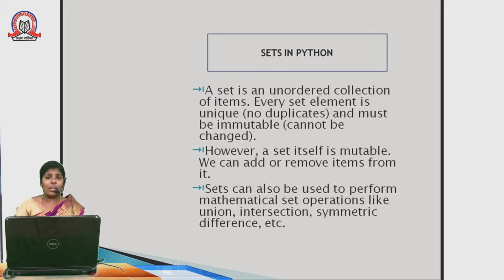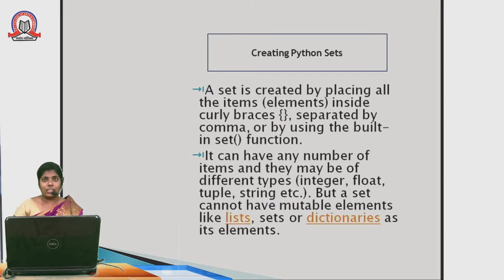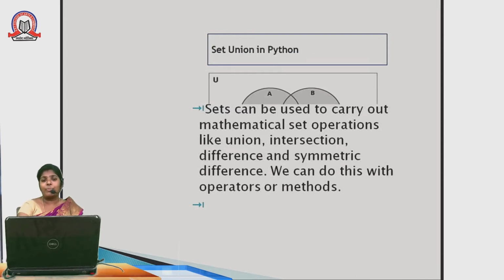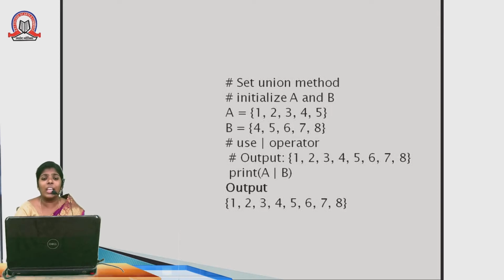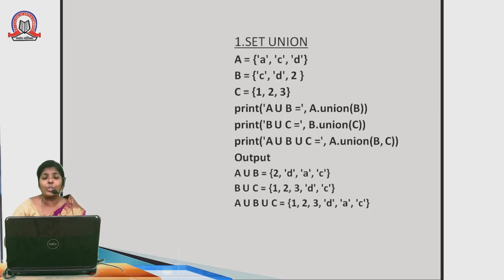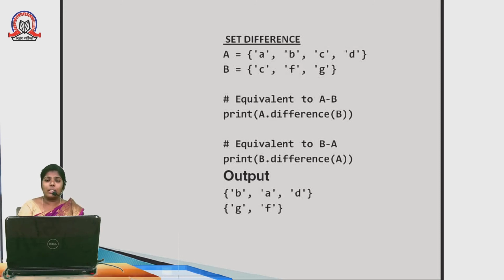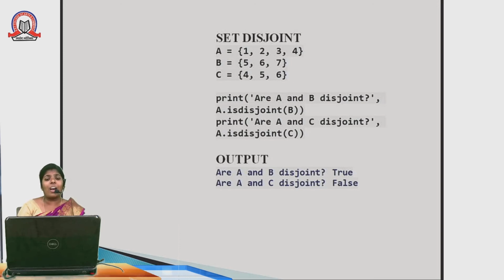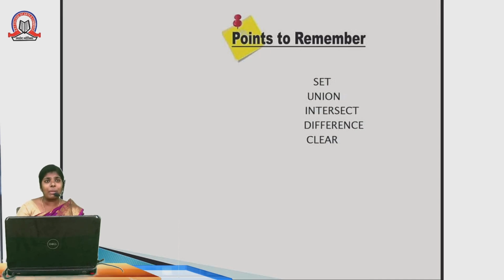Set Operations | Data Structure | FYBSc (CS) - Sem 2 | SST College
Topic :      Set Operations
Subject :    Data Structure
Stream :     B.Sc. C.S
Std :        FYBSc.CS ( Sem 2 )
Teacher :    Rubini Daniel